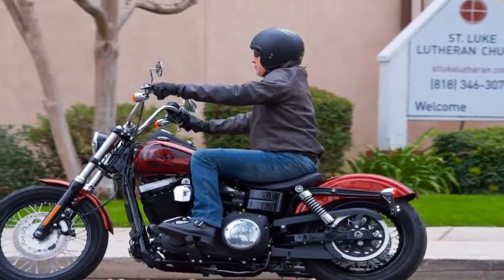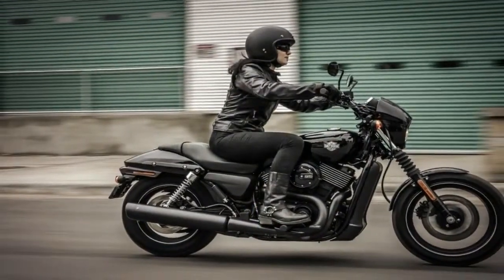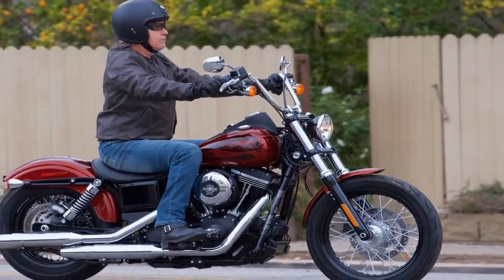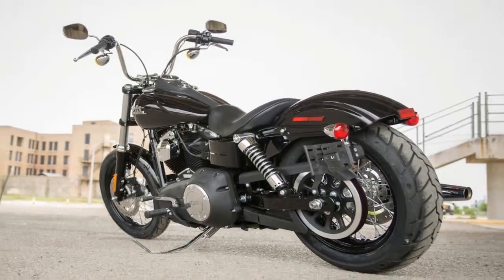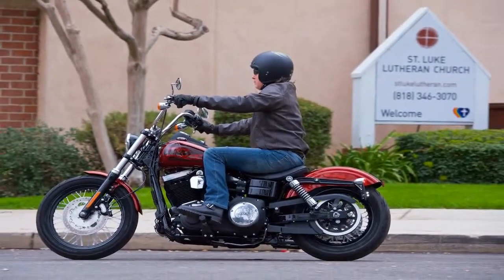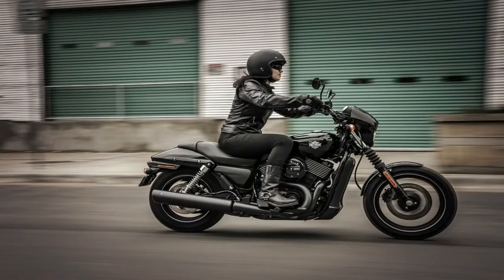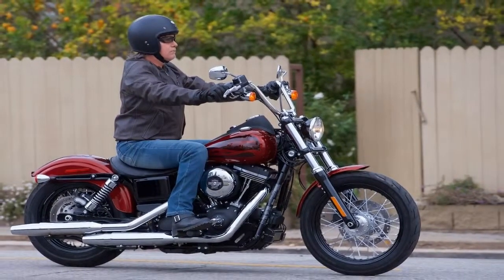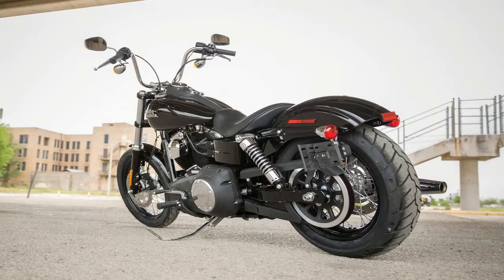2017 2018 Harley Davidson Street Chassis Review l Motorcycle Update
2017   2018 Harley Davidson Street Chassis Review l Motorcycle Update - A double-downtube/double-cradle frame cups and protects the engine, and provides the mount for the radiator and its minimal cowl. Tubular steel members make up the frame as well as the subframe, and a yoke-style, steel swingarm with a rectangular cross-section finishes off the structure. The revised swingarm was lengthened to accommodate the two-inch tire-size increase as well as the increased rear suspension travel of 4.6 inches at the axle. Coil-over piggyback shocks support the rear end with adjustable spring preload.

The front end gets a set of beefy, blackout, 43 mm forks, which look really cool but come with no adjustment. This isn’t uncommon in entry-level rides, so I won’t gig Harley any more than I do everyone else, but don’t you guys think it’s time to start giving us some options here? The technology is available. Just sayin’.

We’ve got cast,

██████ GET DAILY UPDATES! NOW! ██████